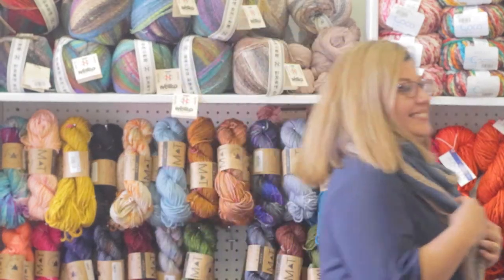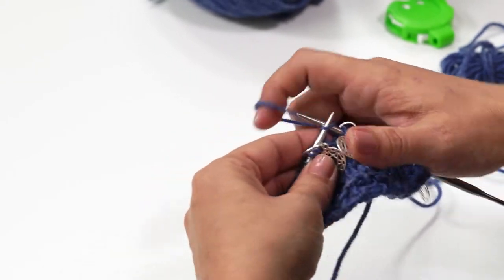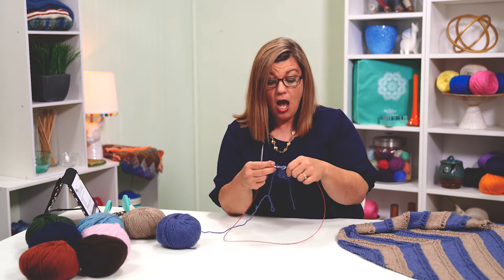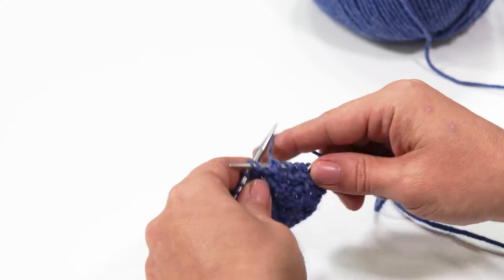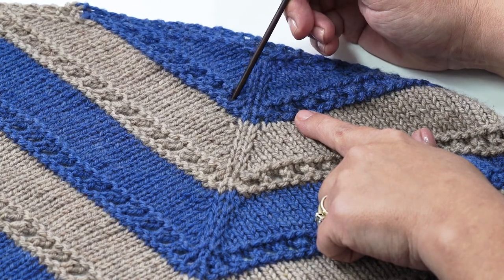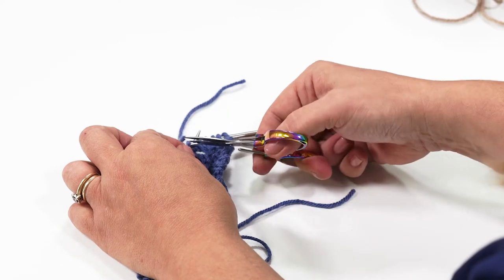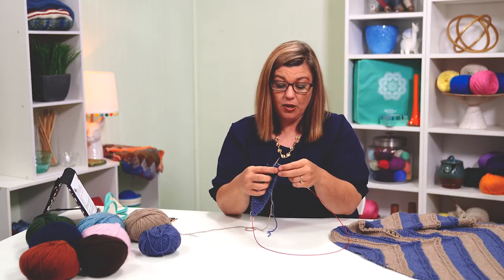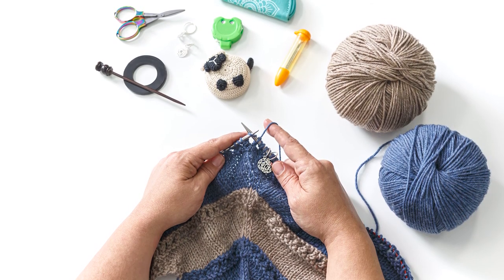Episode 2: Eyelet Shawl Knit-Along | One Big Happy Yarn Co.| Jenny Fish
00:00 Intro
01:07 Row 11
03:50 Row 12
07:13 Row 14
13:10 Russian Join

Skip ahead to learn! Hover over the progress bar at the bottom edge of the video and click on the chapter you want to watch.

~About the Eyelet Shawl Knit-Along~
This generously sized triangle shawl is worked with hidden increases along the spine for a smooth appearance. The wide stripes and ridged eyelets add color and texture.